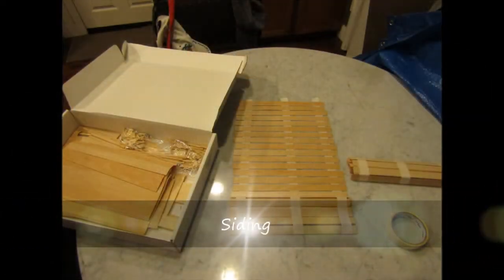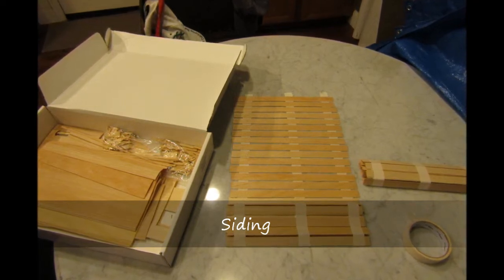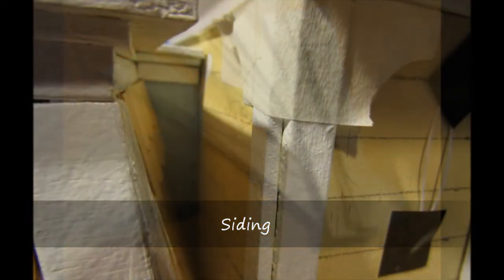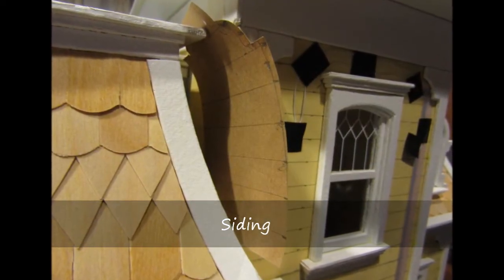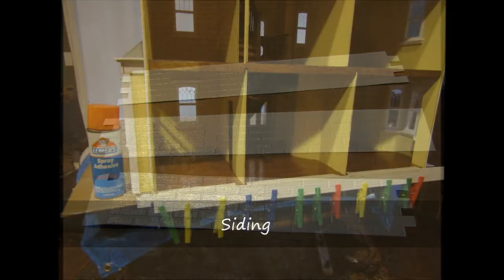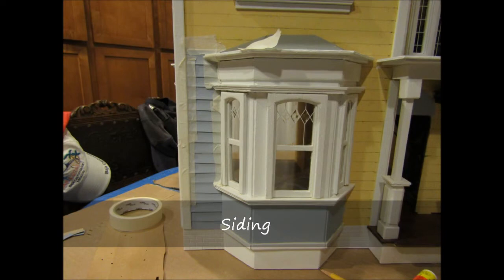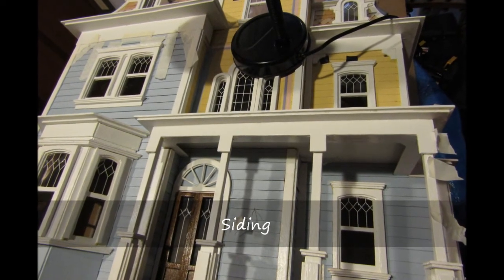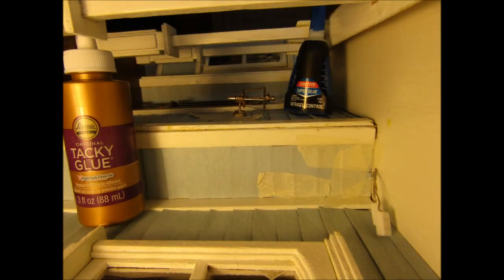Beacon Hill Dollhouse Construction: Siding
This video describes the siding of the Beacon Hill Dollhouse kit.  This was started just before installing the front door and after the roof shingles.

for the playlist of all the Beacon Hill Dollhouse videos.